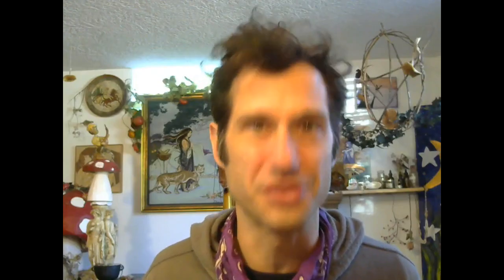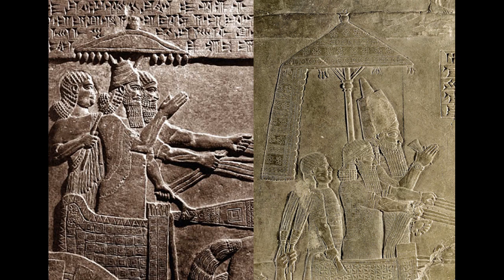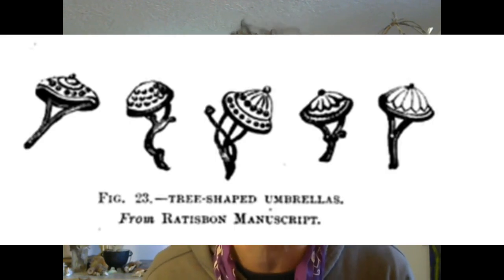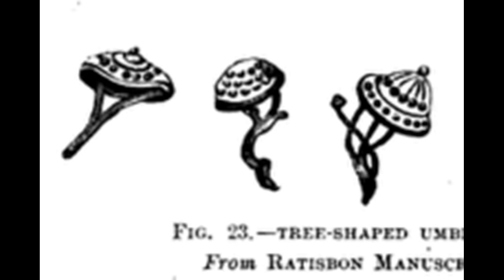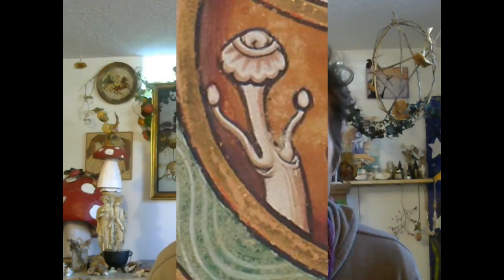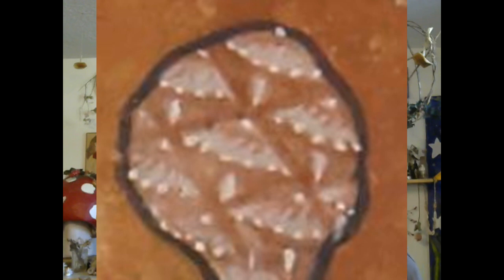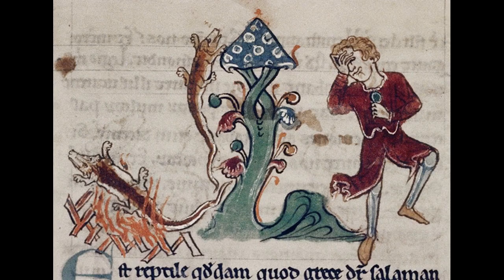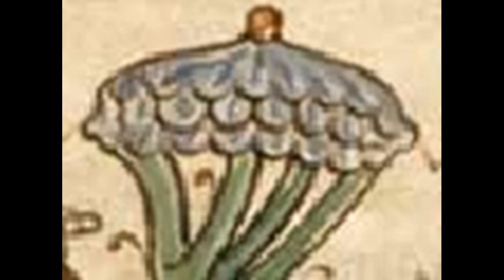Mushroom Trees Debunked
Strange-looking trees appear in medieval Christian art, which have been mistaken by some researchers for amanita muscaria mushrooms.

And at first glace, it's easy to make this mistake.
But what are those trees really based off?
Is there another image - far more iconic than the mushroom - that could have served as the model?